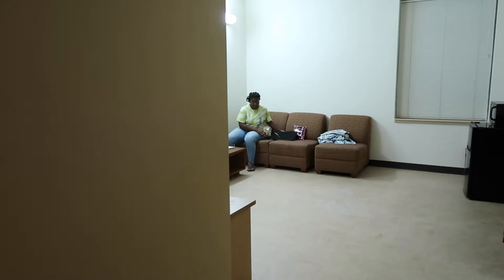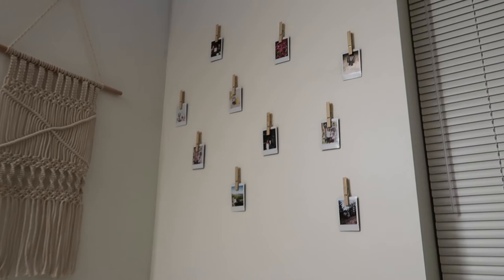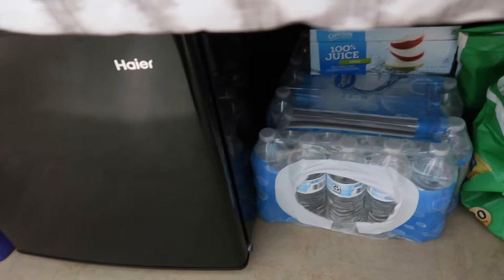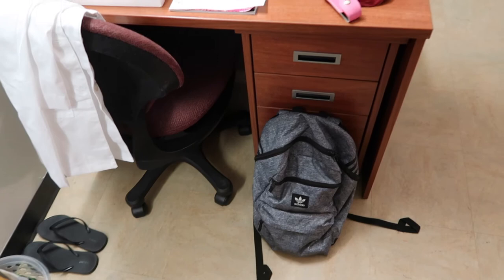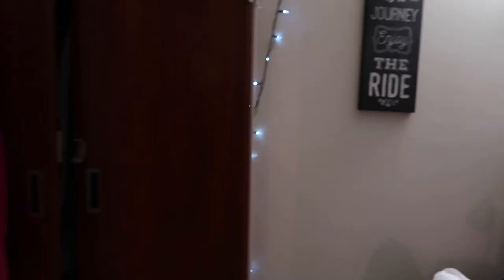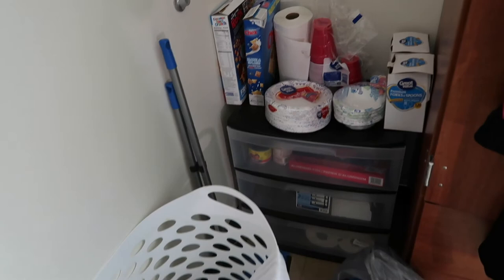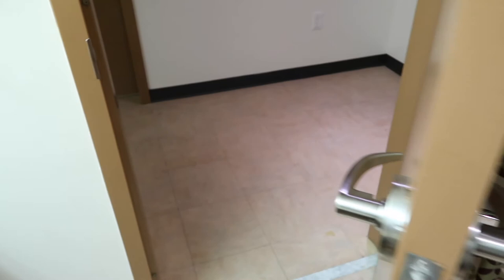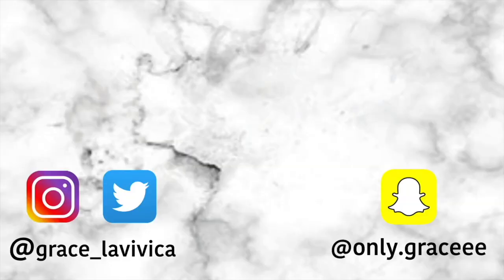DORM ROOM TOUR // NCCU CHIDLEY NORTH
Can you find my dog, Oreo in my polariods??